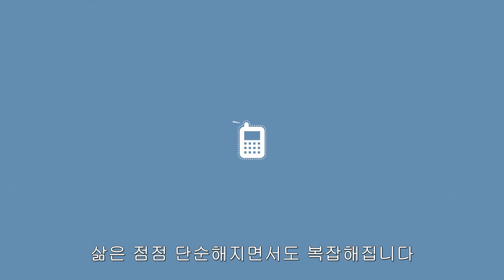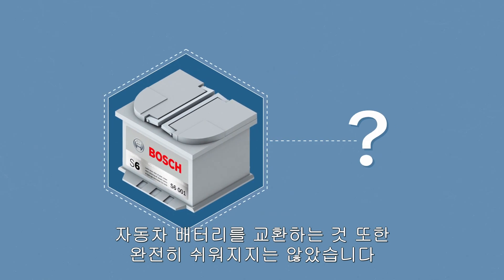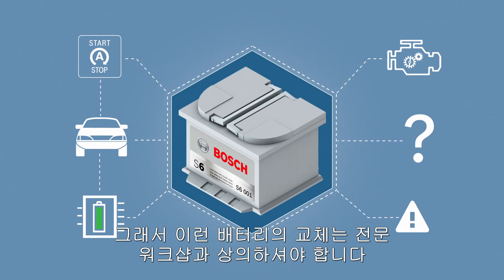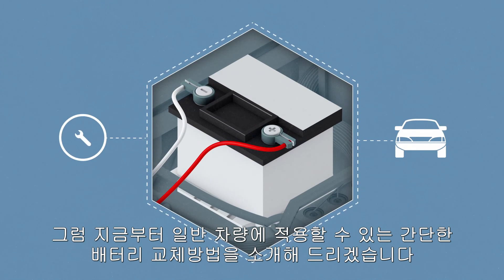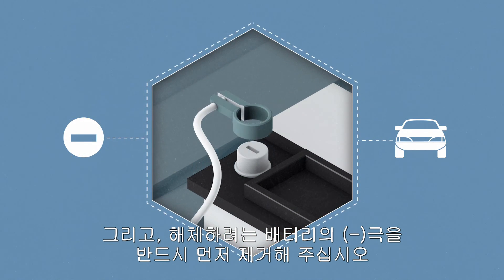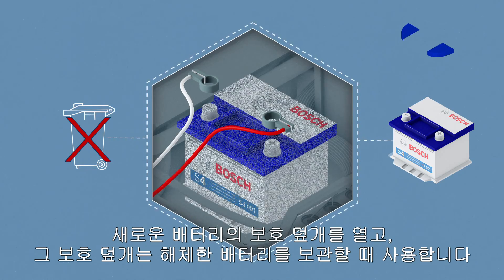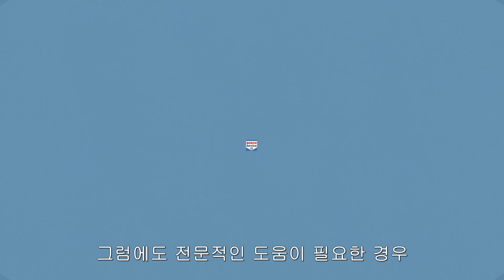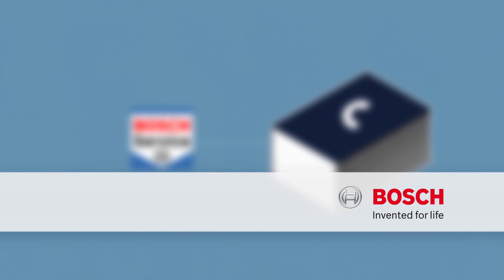[보쉬] 자동차 배터리 DIY로 교체하기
보쉬 자동차부품애프터마켓 사업부에서 전하는 자동차 배터리 DIY로 교체하기! 보쉬의 자동차부품애프터마켓과 관련하여 더 자세한 정보는 하기 링크된 홈페이지를 통해 확인하실 수 있습니다.